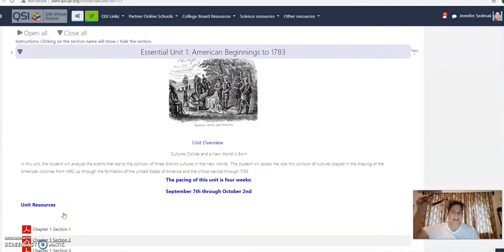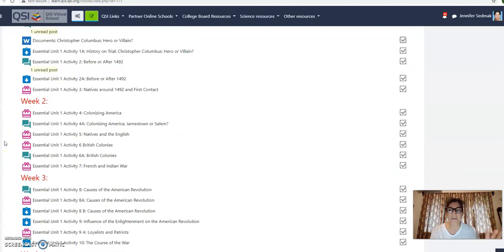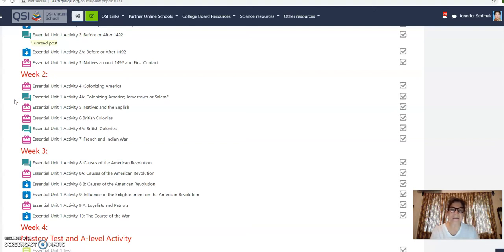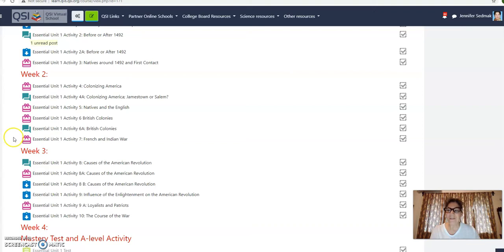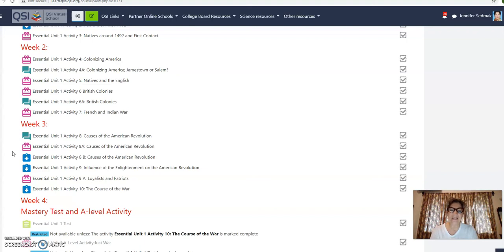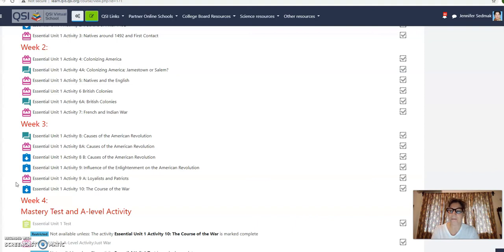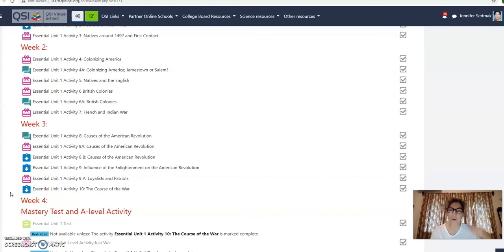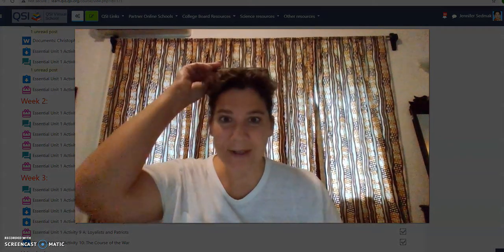Unit 1 US History Week3